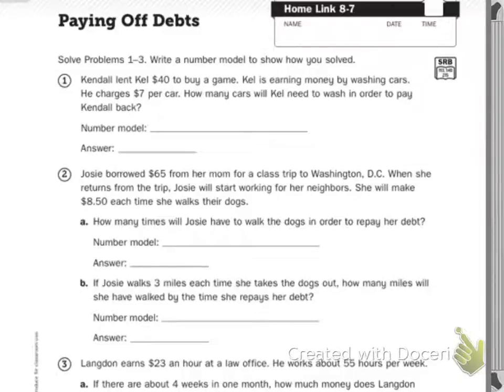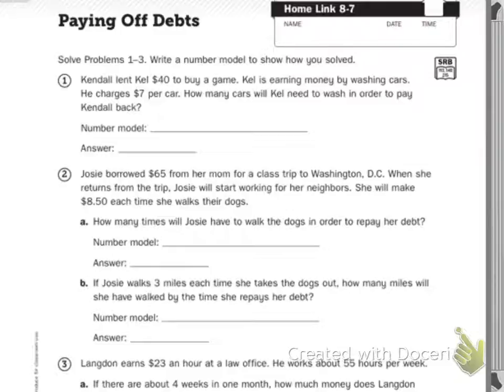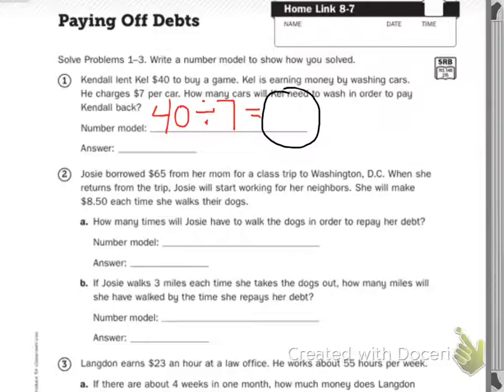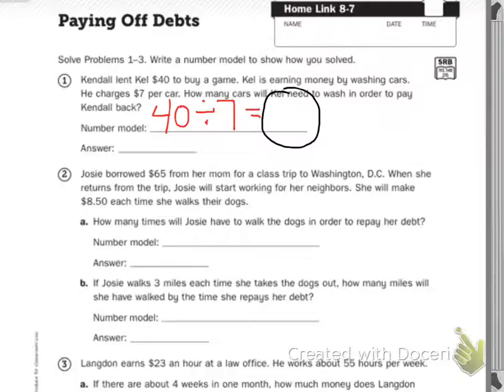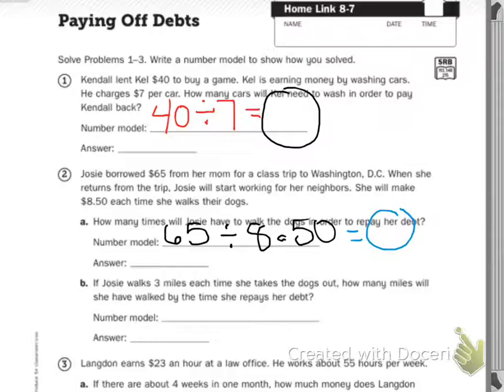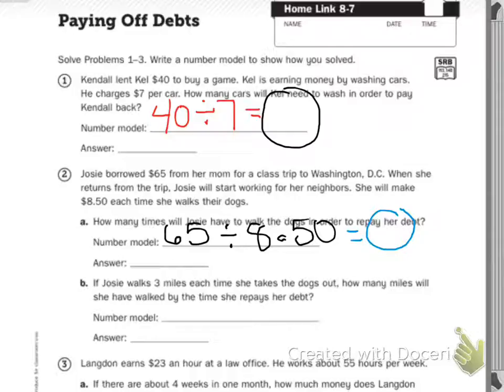Home Link 8.7